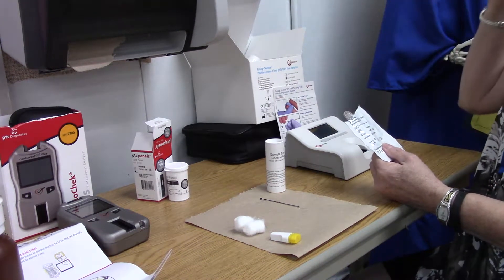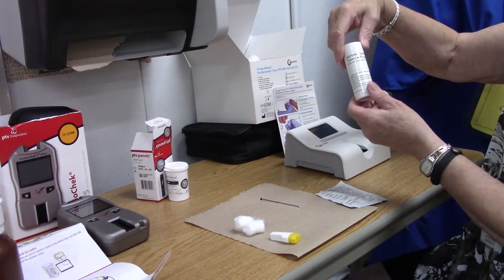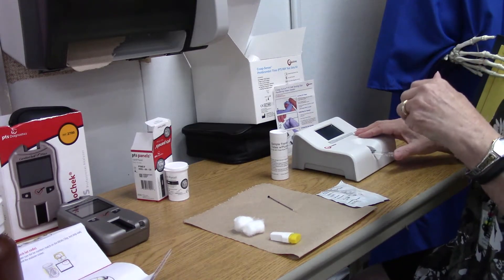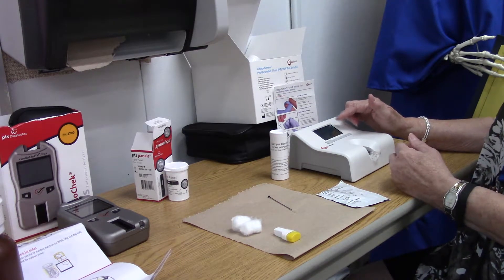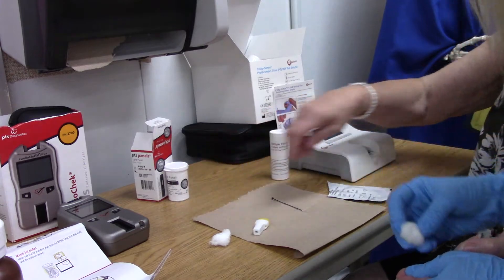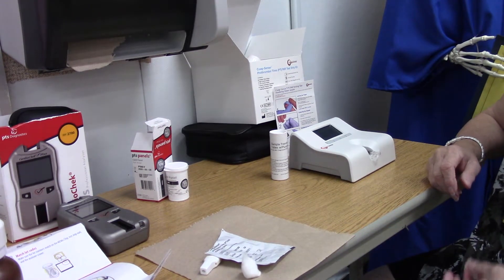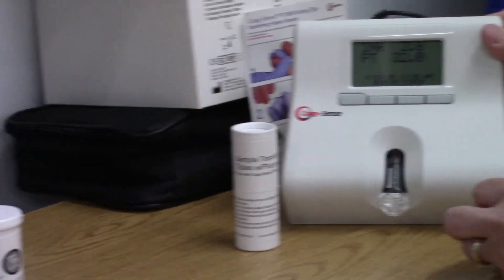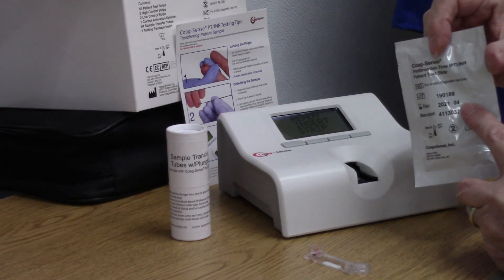PT INR test skills training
Know the normal values, when and why the tests are performed.